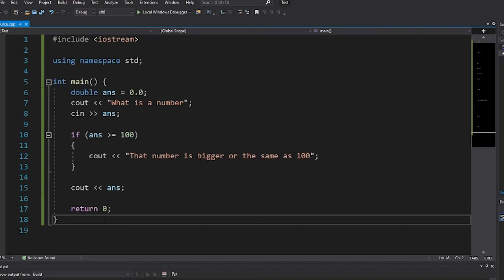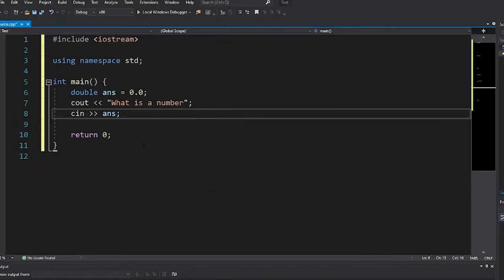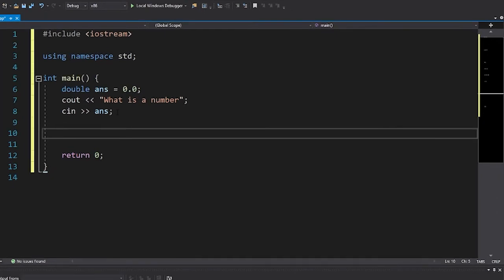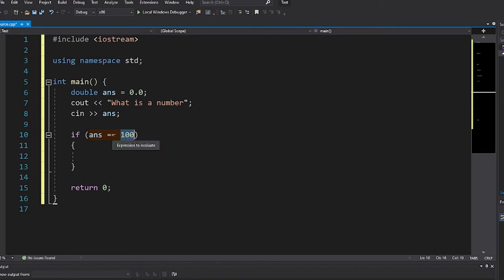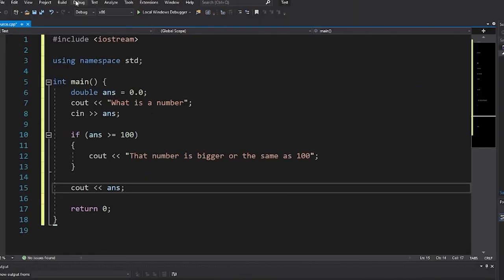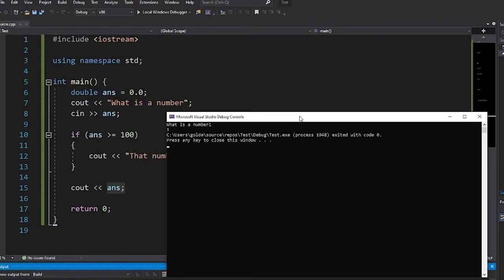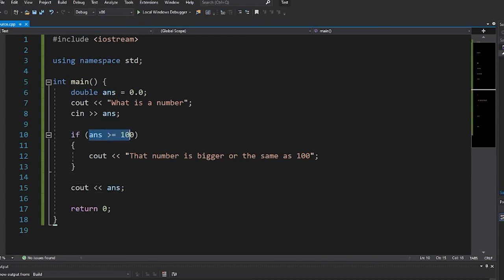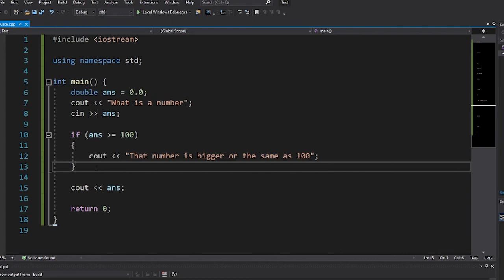C++ If Statement Tutorial | Beginner C++ Tutorial, Part 4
In this video learn how to make an if statement in C++. In this beginner C++ tutorial, I walk you through everything you need to know in order to understand, and write a C++ if statement. Also, COMMENT your thoughts and ideas.

This is Toxic Studios, and I make learning game design easy.